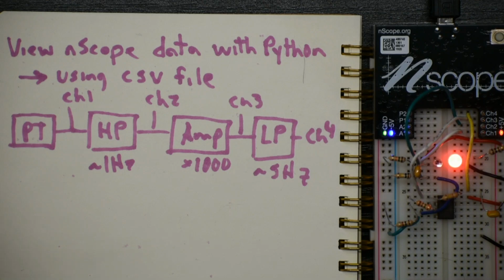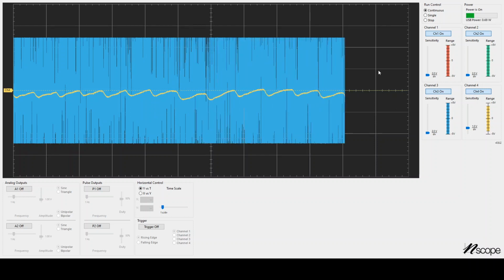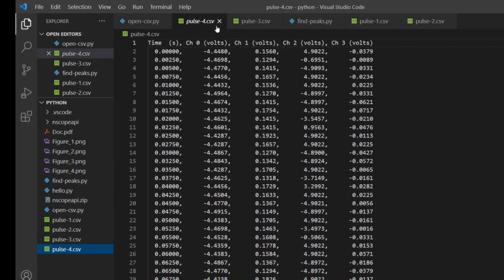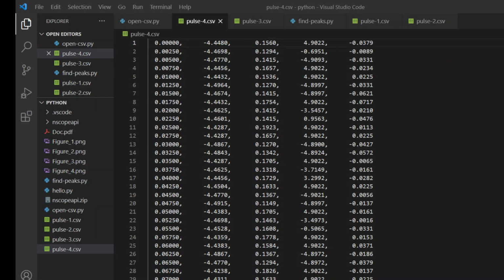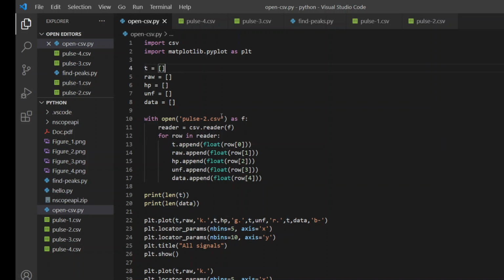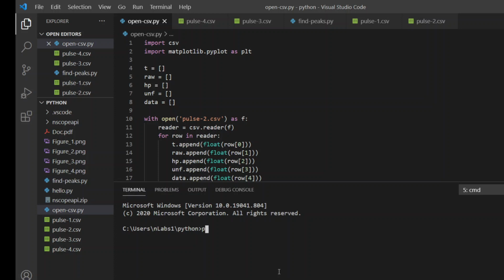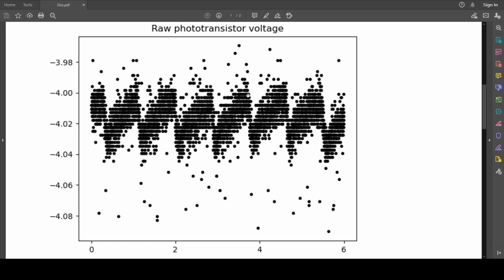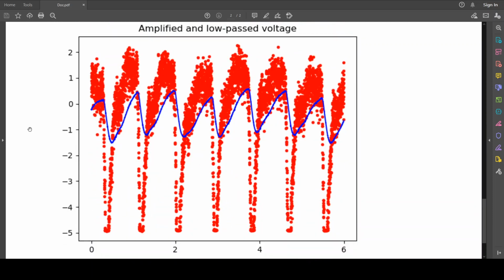View nScope csv data with python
BME308 - Biomedical Signals and Circuits
Save nScope data to a csv file, then open the csv with python to plot the data